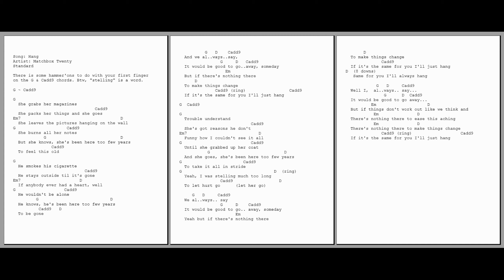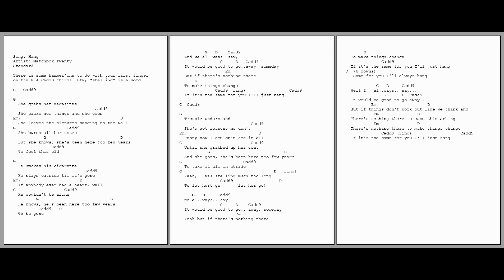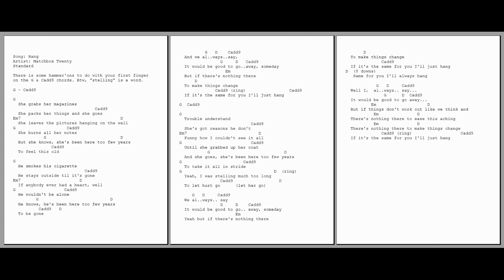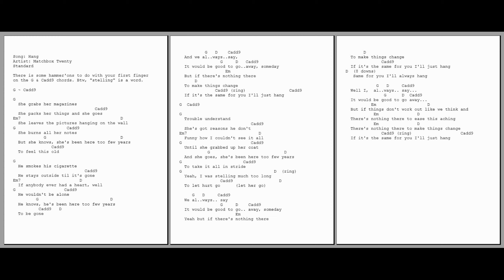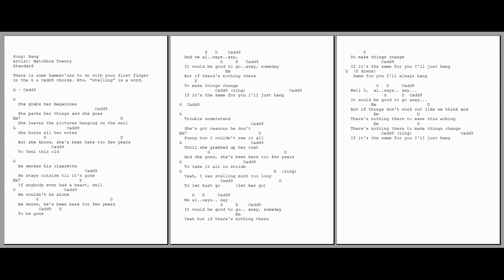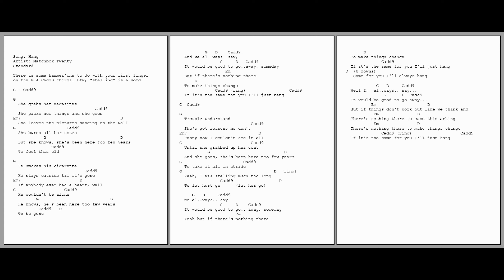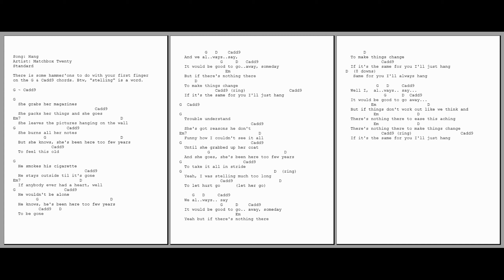1126 - Hang - Matchbox Twenty